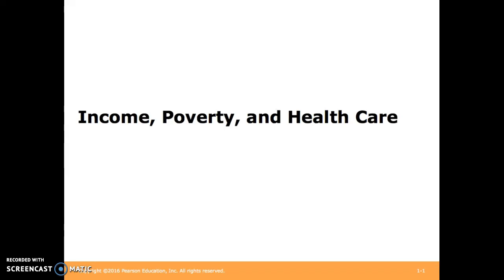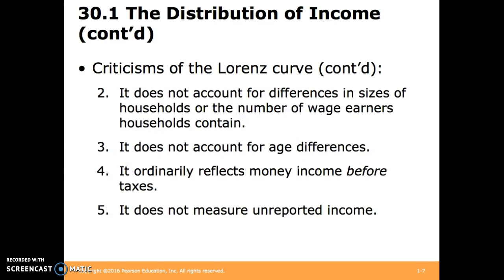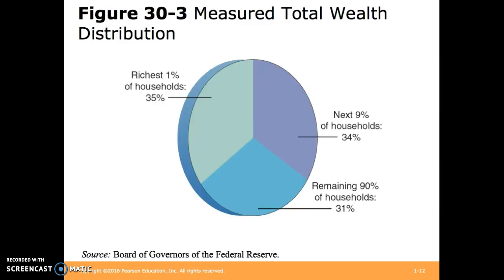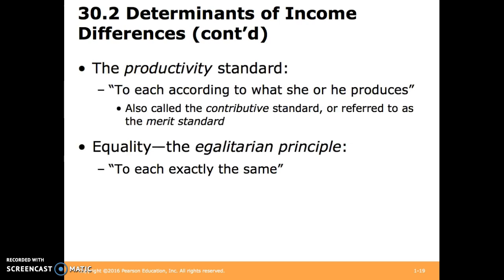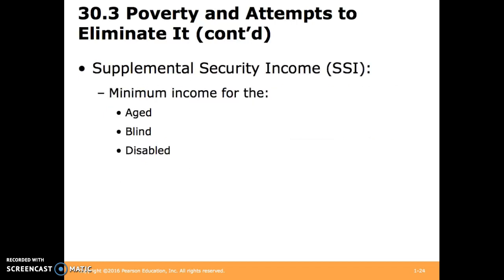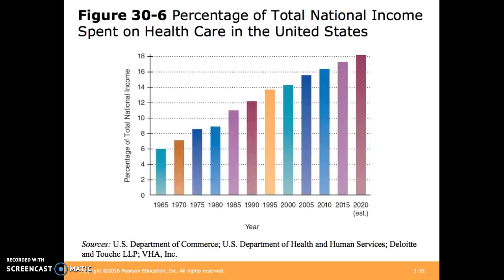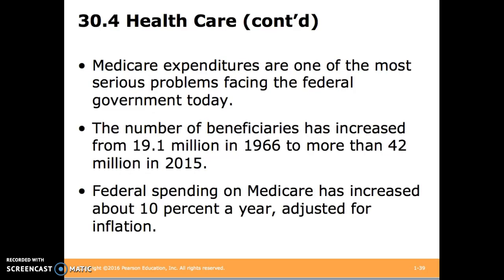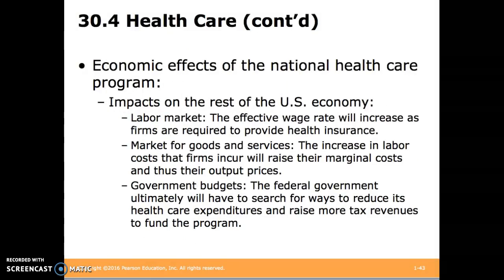Ch. 30 - Income, Poverty, and Health Care